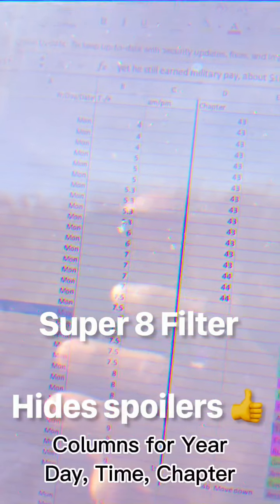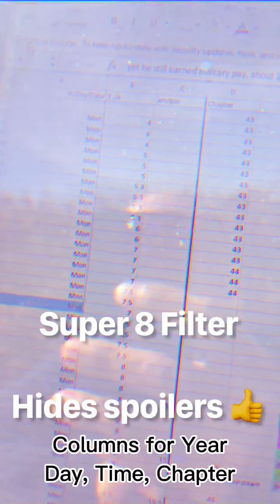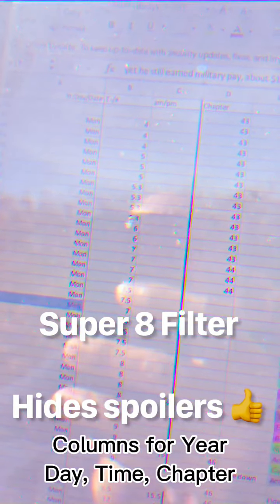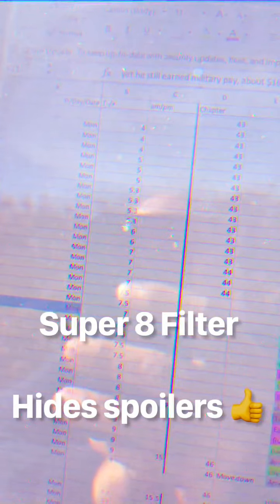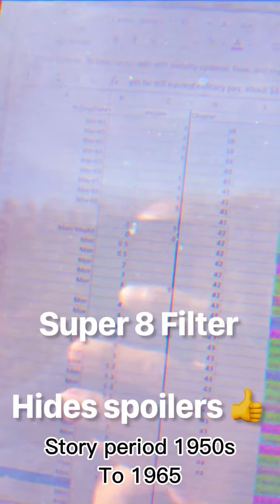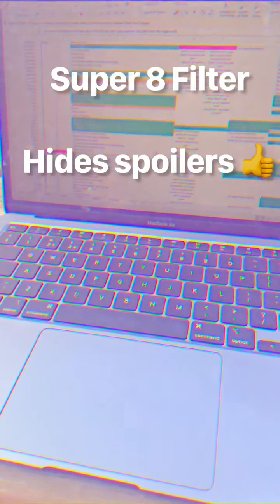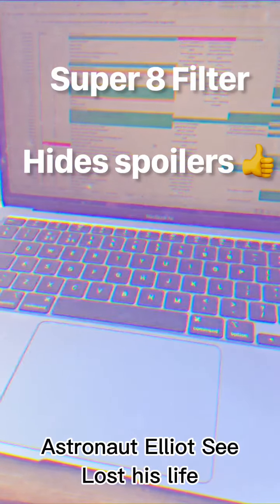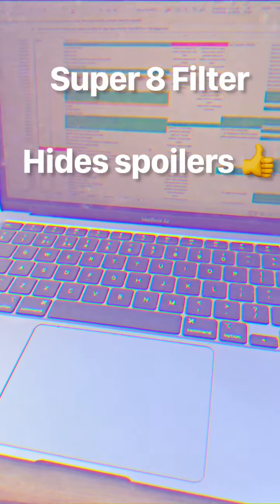Here’s How I Wrote Love Or Liberty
Love or Liberty is a Space & Military Thriller. Check it out or go to bobbymehdwan.com for more and get a Space Race Download for Free.